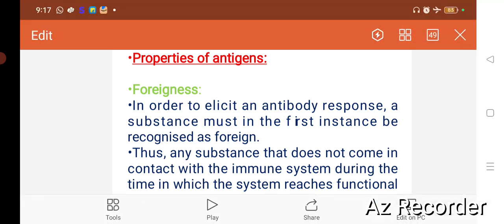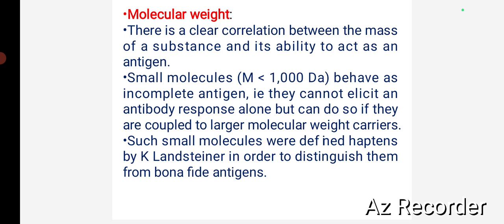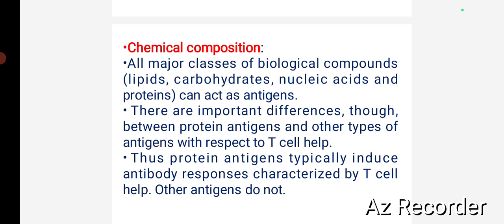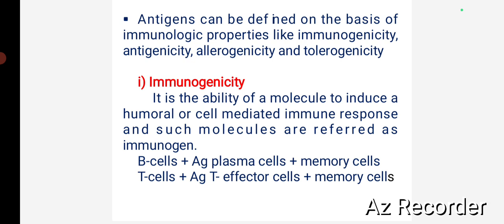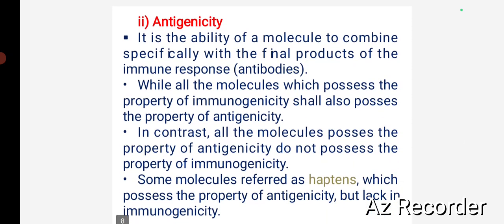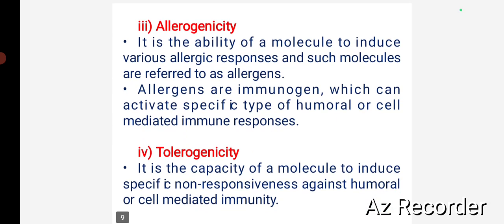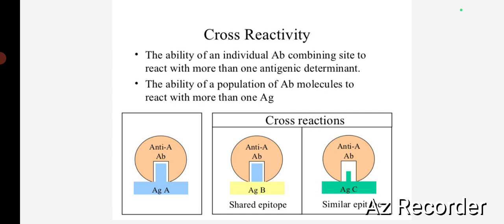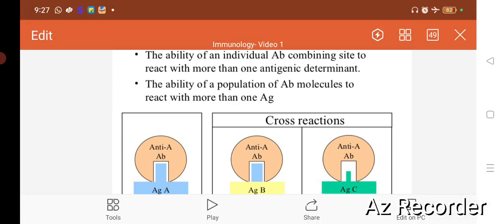Antigen & Cross Reactivity